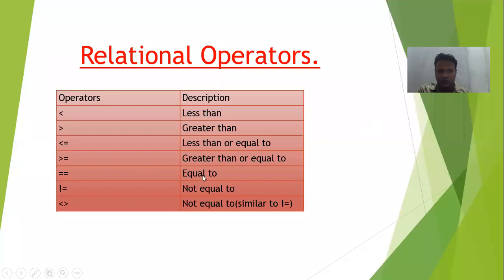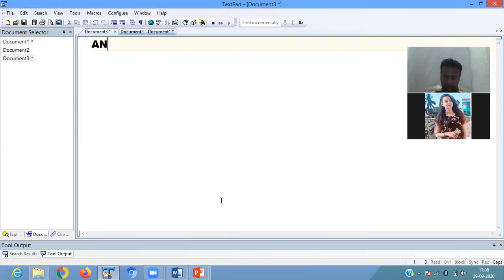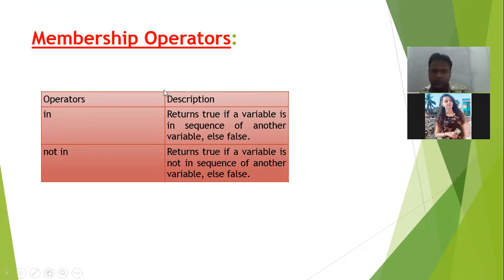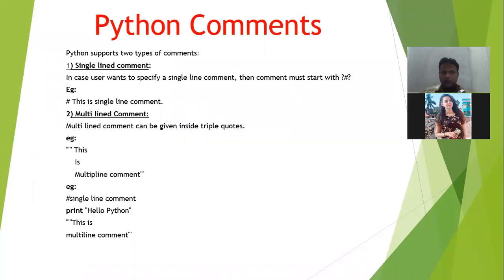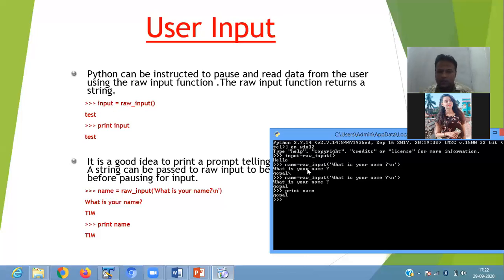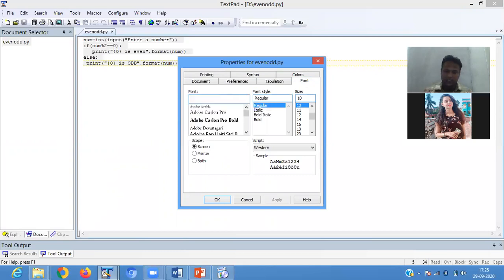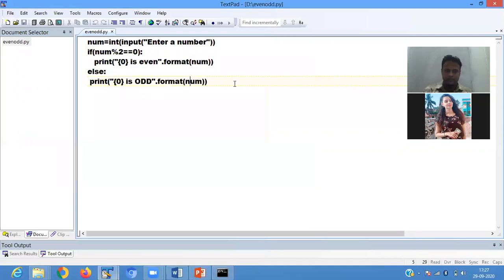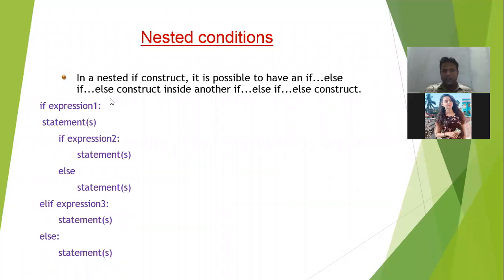python 29th september